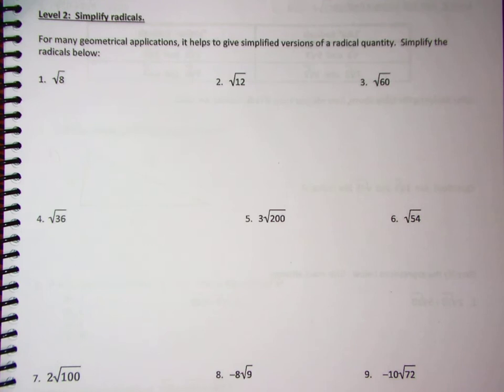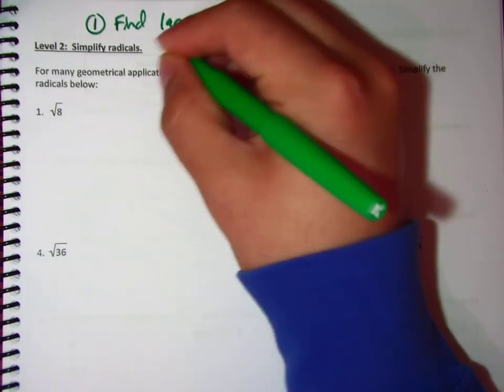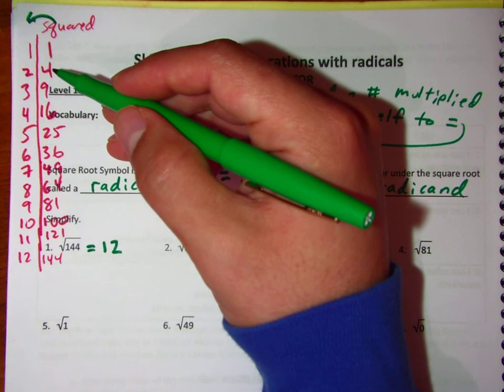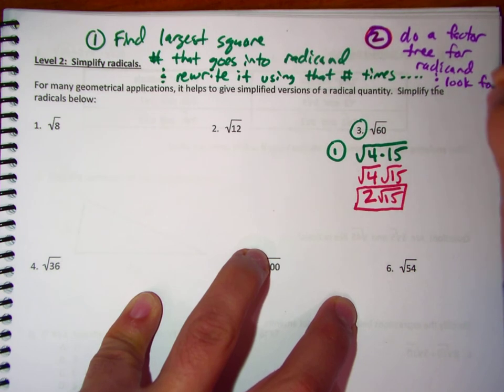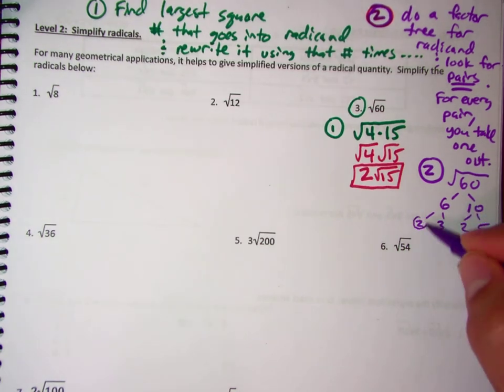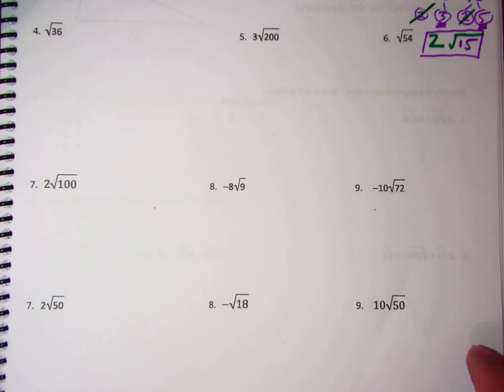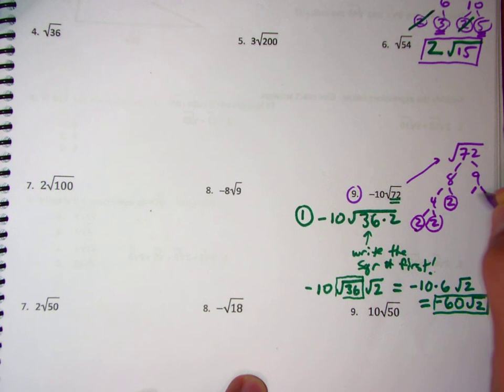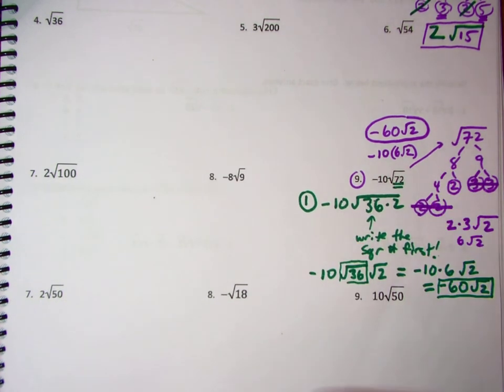Unit 8 Skill 1 Level 2 Notes